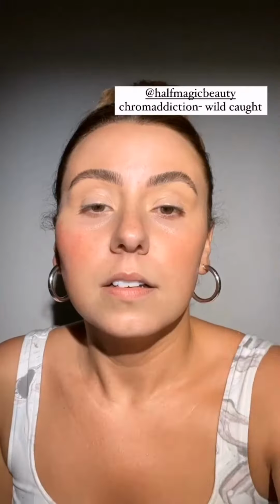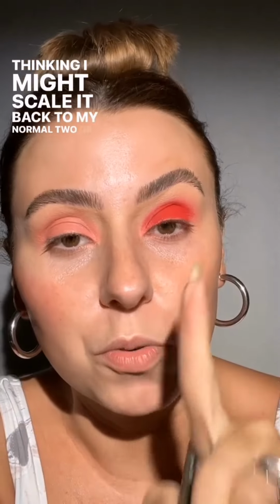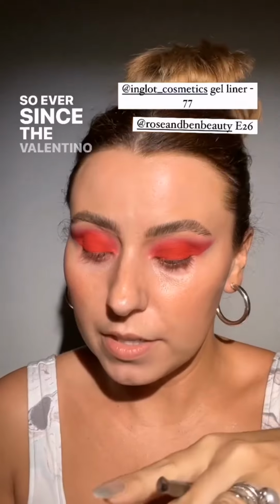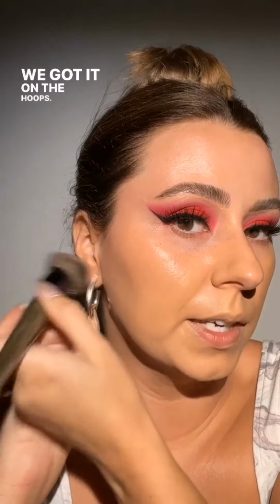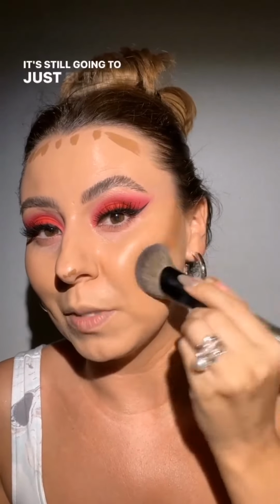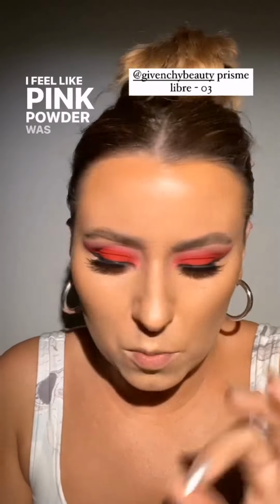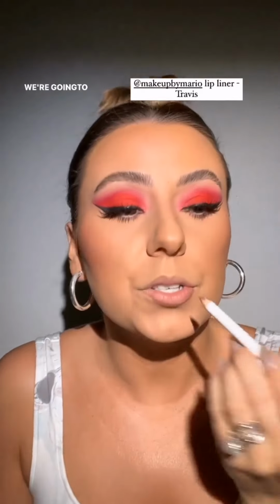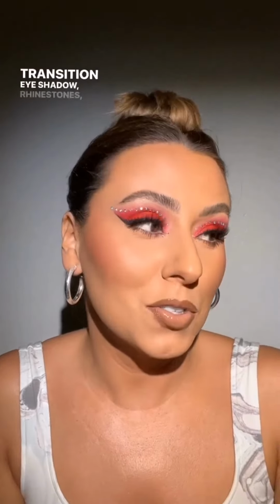Rhinestones Cut Crease & Red Spicy Eye Makeup Tutorial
Want to elevate the drama of your eye makeup look? 😍
How about trying this red spicy eye makeup look with  white rhinestones on cut crease ?! Go on and watch to learn how to do it with minimum hassle and max glam!😍